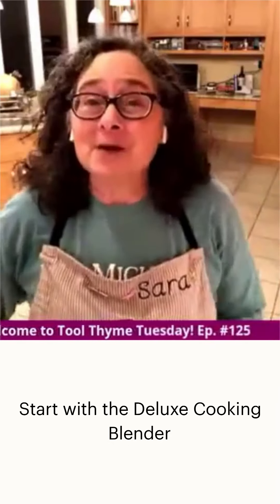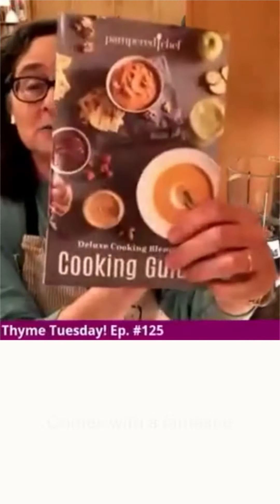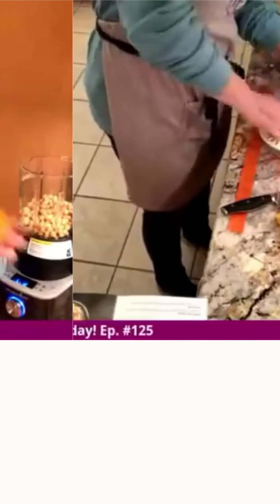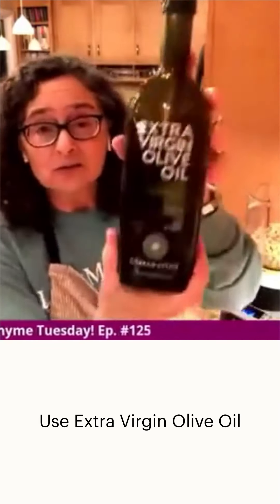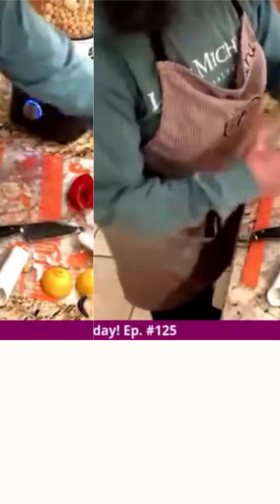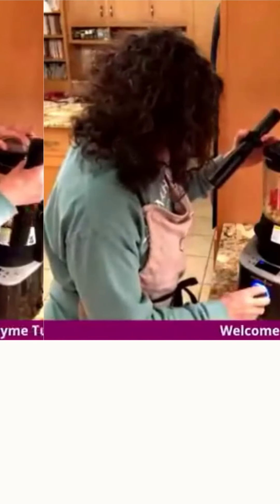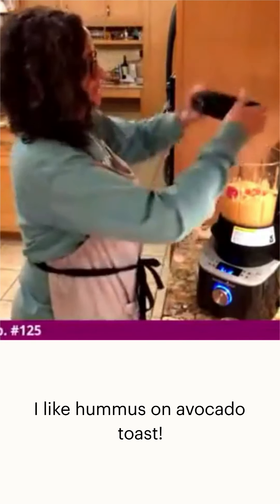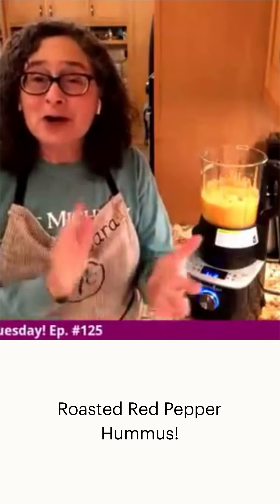Hummus!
I made hummus with a secret ingredient using the Deluxe Cooking Blender